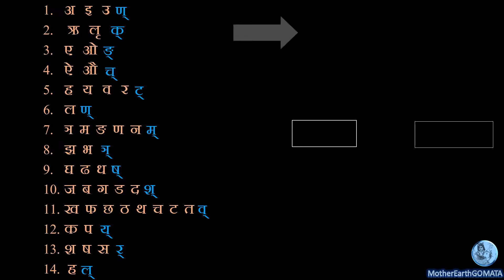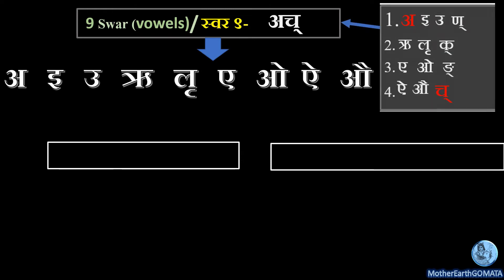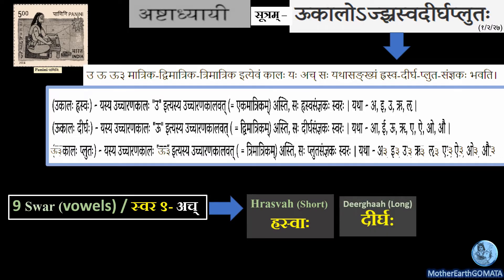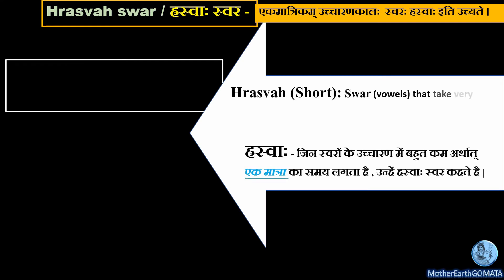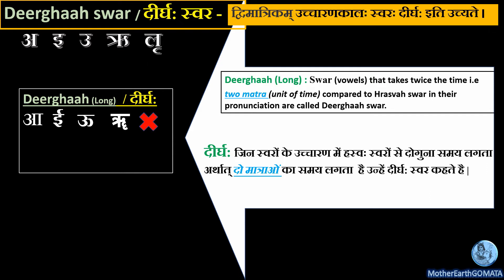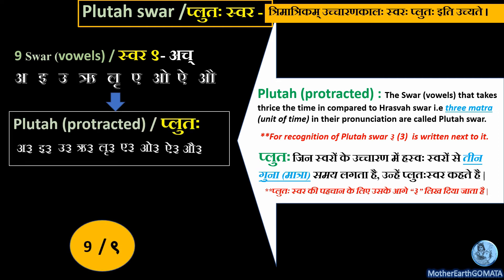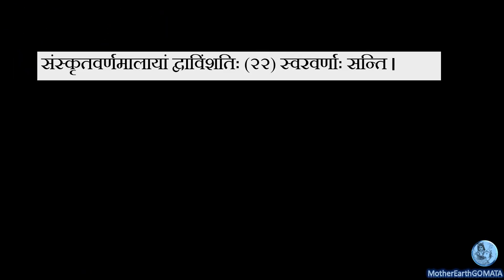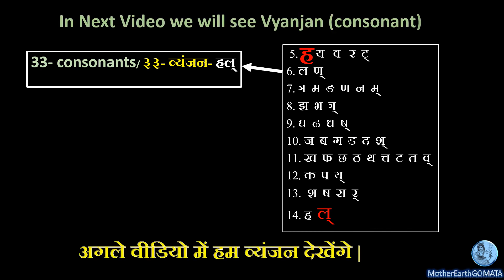SWAR (Vowels) in Samskrit | संस्कृत में स्वर .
*If you think this video has helped you then kindly LIKE it , this really motivates us :)

*If you think this video will help someone kindly SHARE as we believe "The MORE we SHARE, the MORE we CARE" 🙏

**🙏Special Thanks to Dr. Veena leela Sai (specialist samskrit literature)

Jai Shree Krishna🙏Vande GAU Mataram🌺